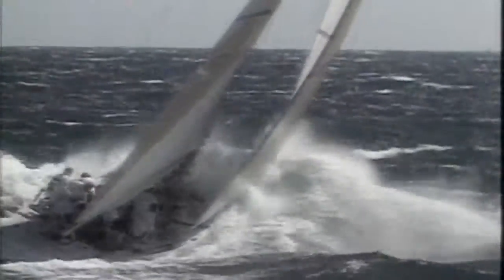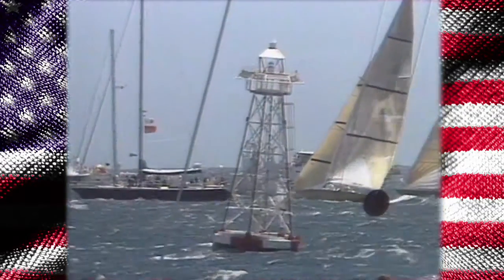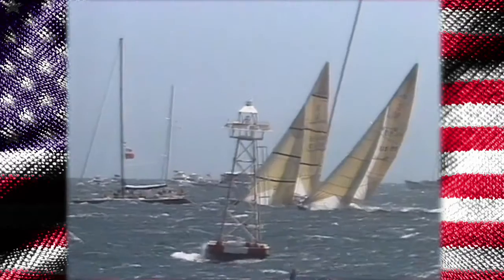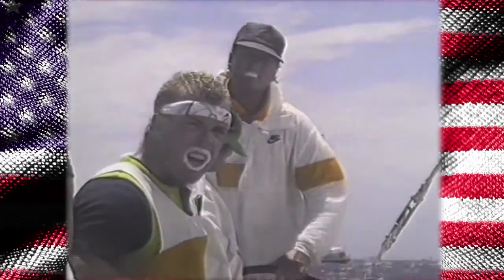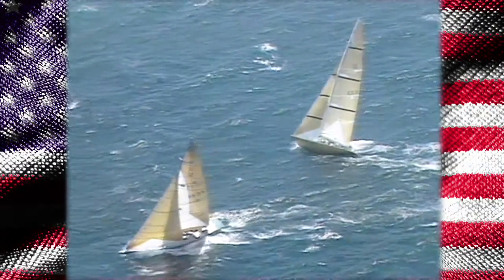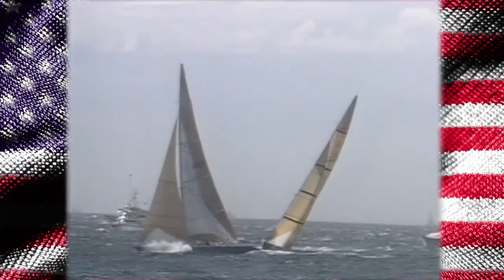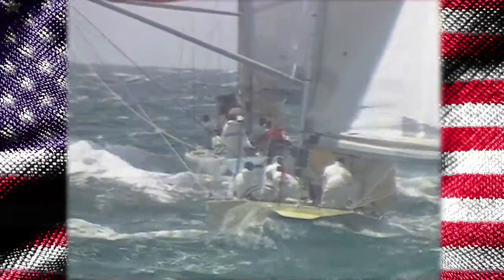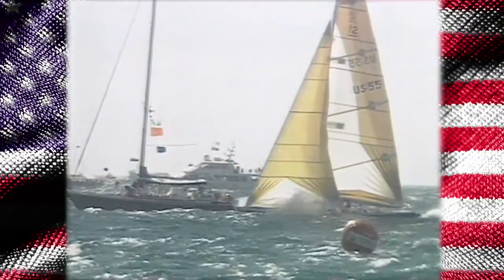02 Race 2 Stars & Stripes VS Kookaburra III 1987 America's Cup